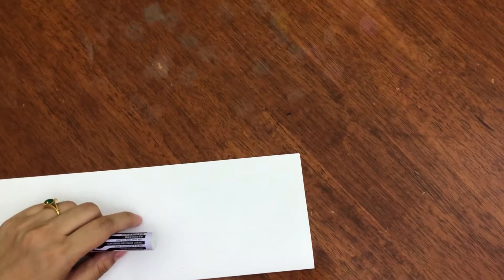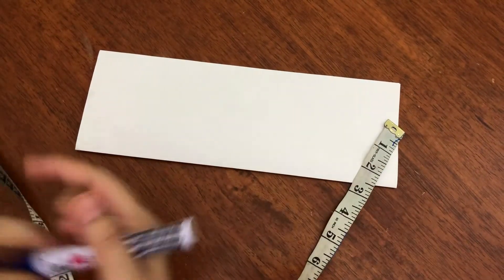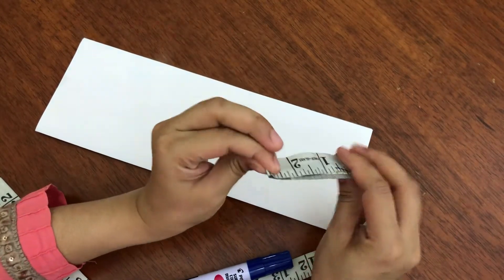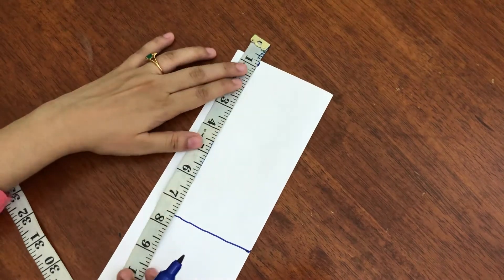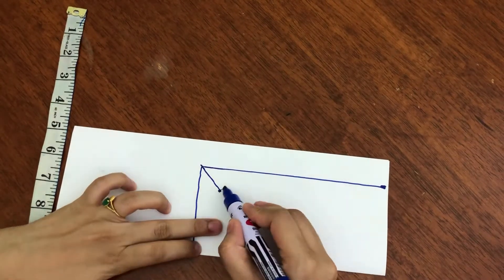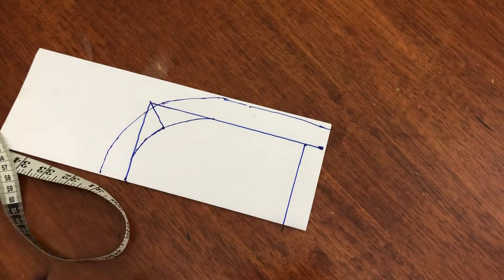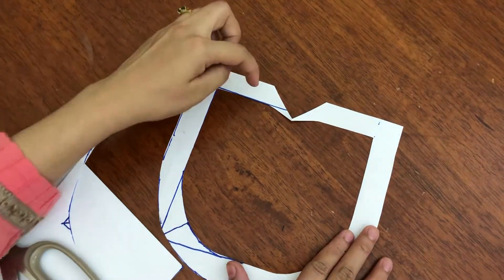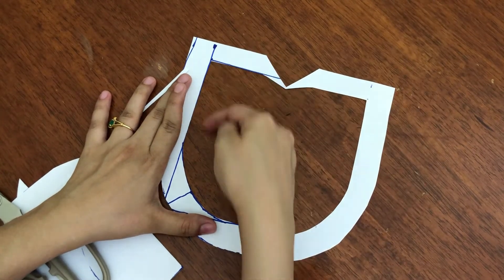Gol gala for beginners | Perfect Round Neck Cutting by Guria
Step by Step learning for beginners, How to make dress Basic neck cutting and Stitching. Hindi and Urdu Language teaching neck cutting
Learning Videos Cutting and Stitches